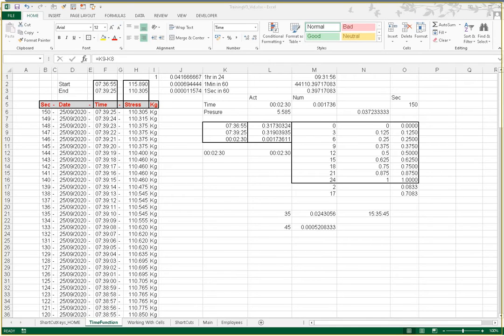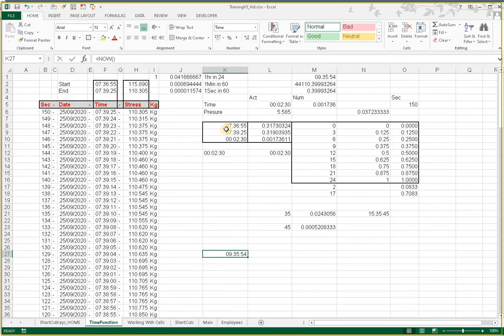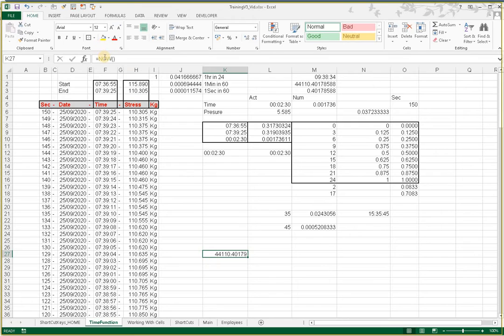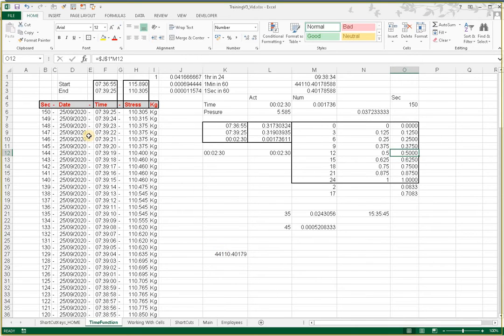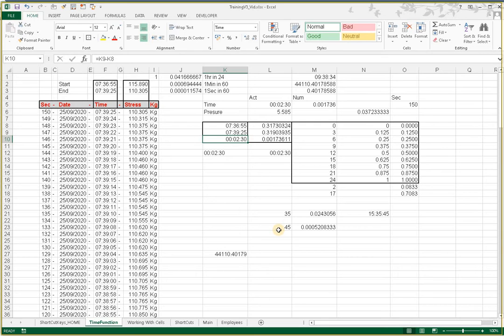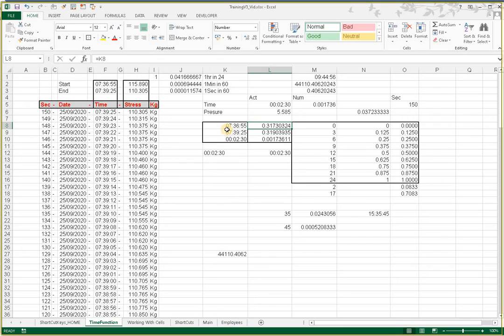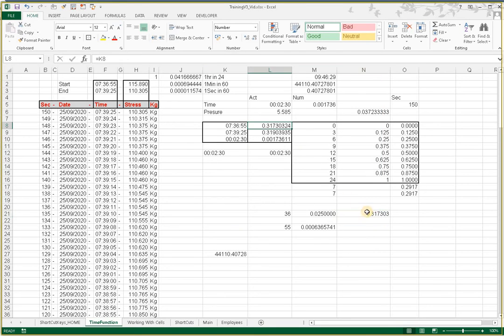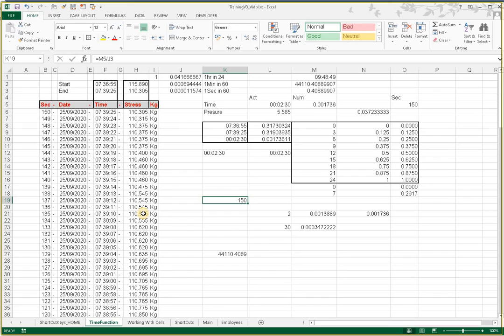Working with time, A practical tutorial | How to work with Time in Excel | A practical Time Video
How to work with time in Excel.